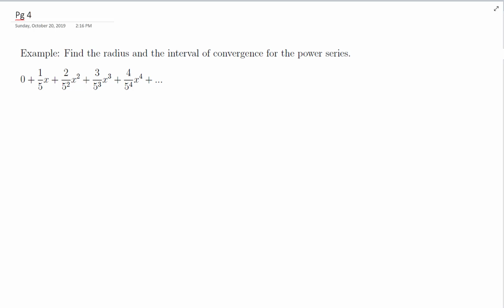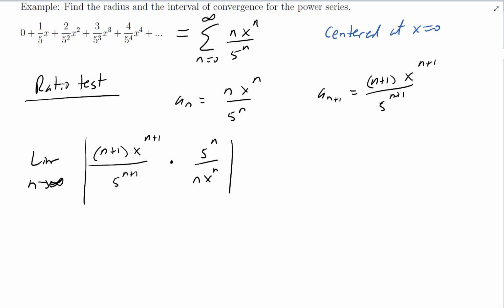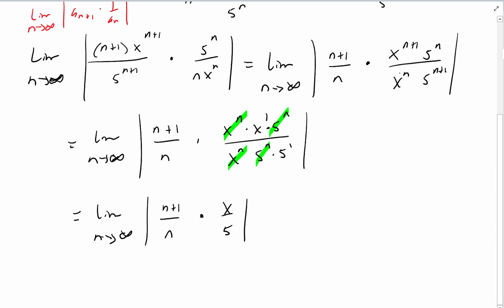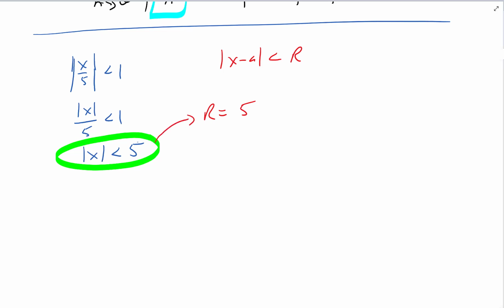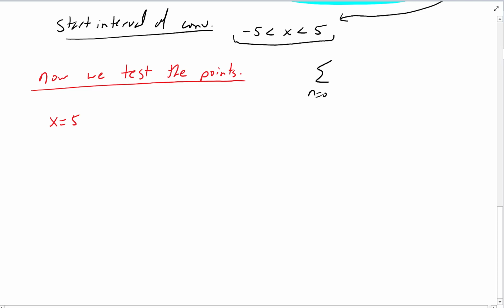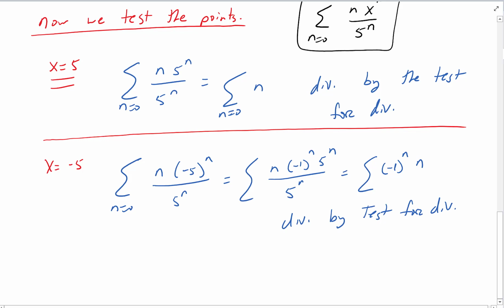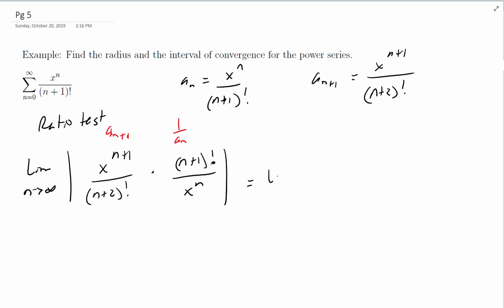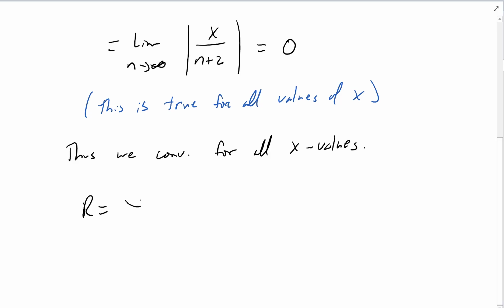Math 152 ch11 8 vid2